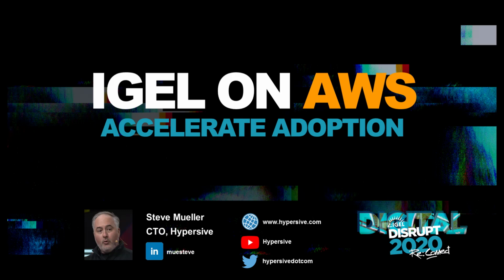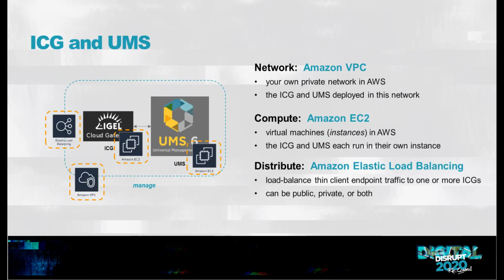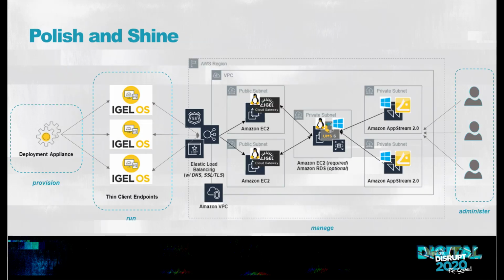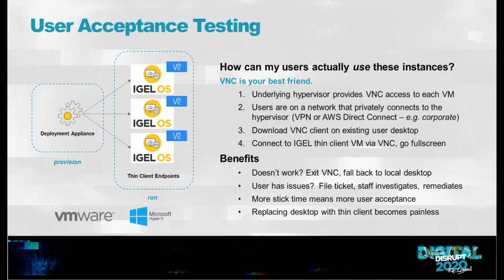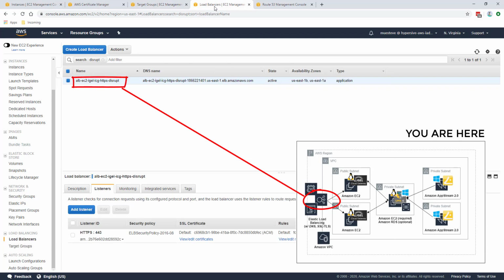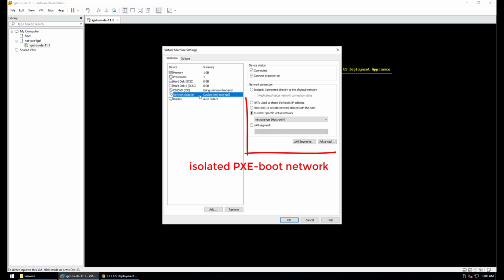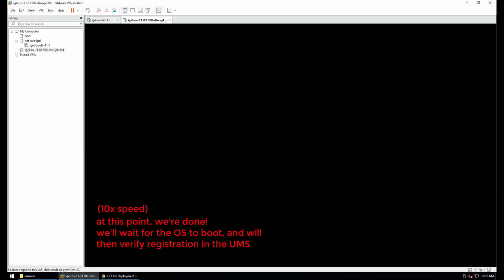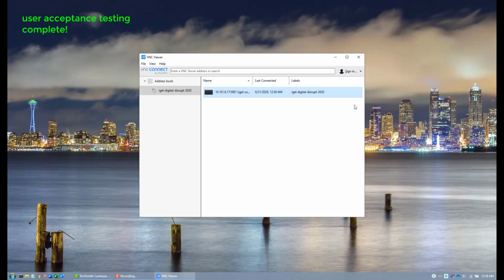IGEL on AWS: Accelerate Adoption (IGEL Digital Disrupt 2020)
In this session -- presented at IGEL Digital Disrupt 2020 -- Steve Mueller, CTO at Hypersive, shows us how to run the entire IGEL stack in AWS, and accelerate adoption of thin client deployments.

From the session brief:

Yes, you can put the ICG and UMS in AWS – we’ll show you how – but did you know that you can and should also put your actual endpoints in AWS as part of your deployment and acceptance testing plans? In this session, we’ll show you how to run cloud-first everything with IGEL, provision the Deployment Appliance and your actual OS endpoints in EC2, and why it’s so critical for eliminating the ultimate EUC killer – end-user acceptance friction – while shaving months from your deployment schedule.